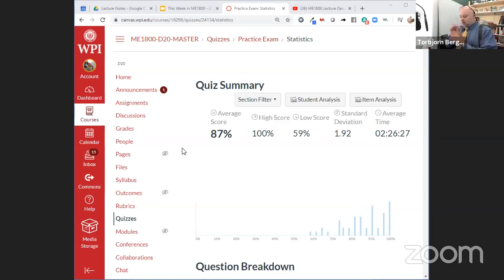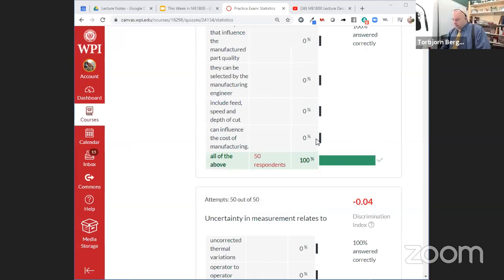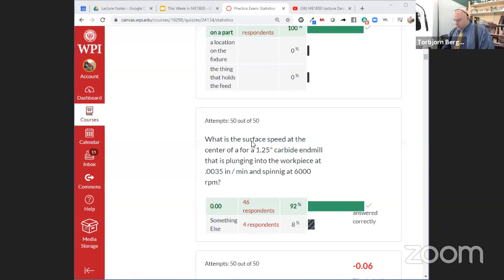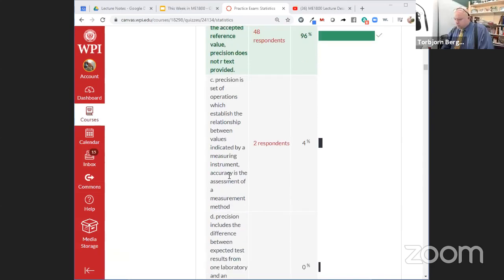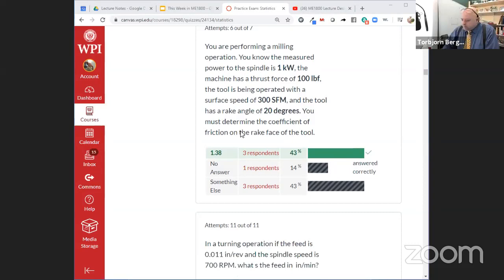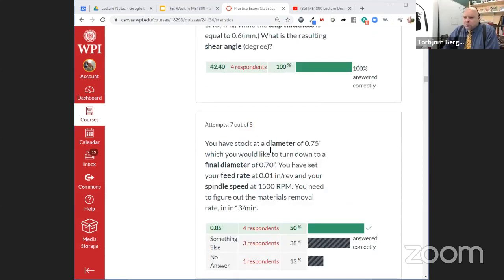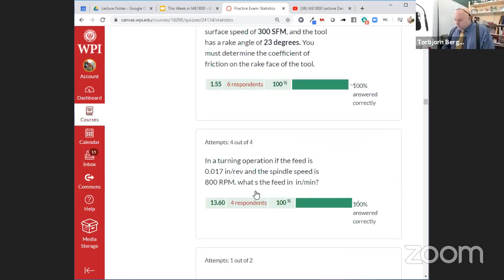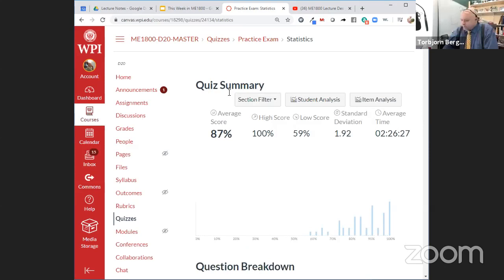ME1800 Lecture Design of Safety Systems